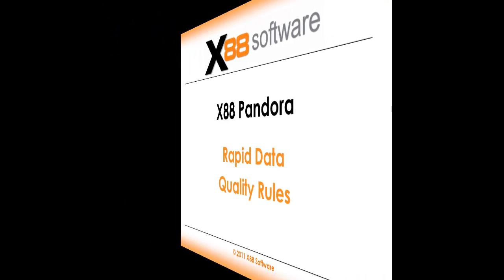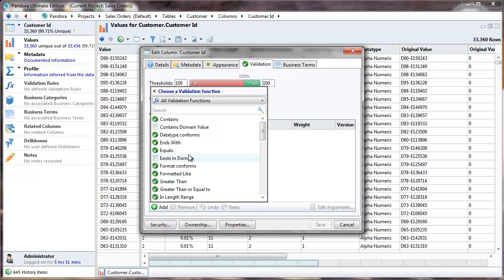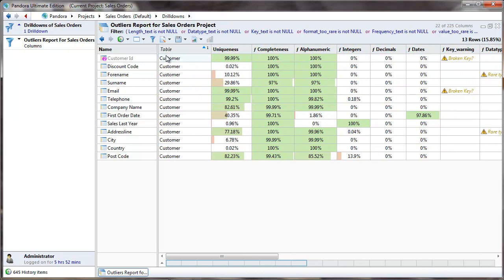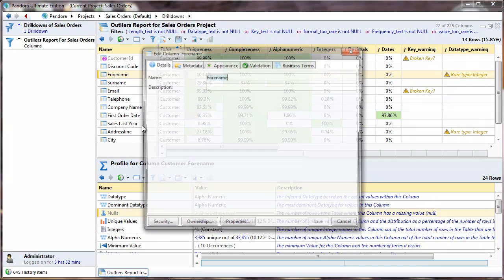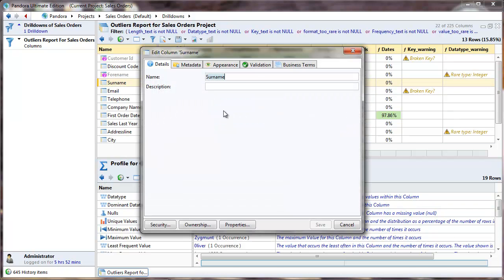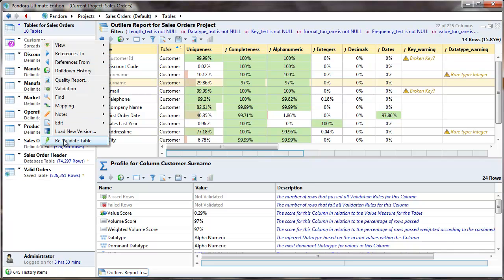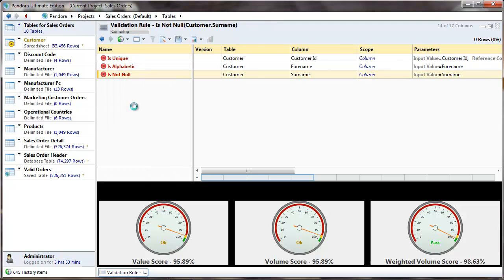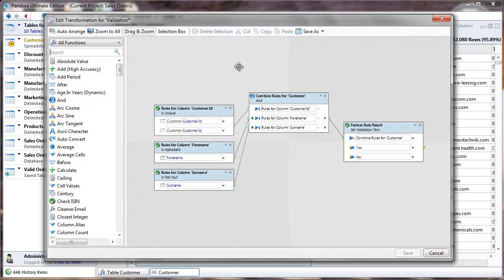Rapid Application of Data Quality Rules with X88 Pandora